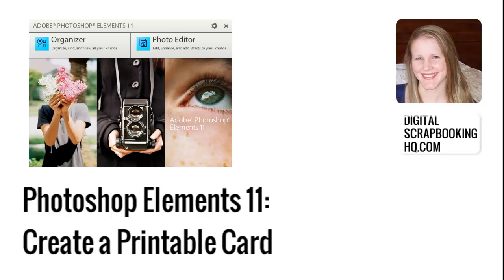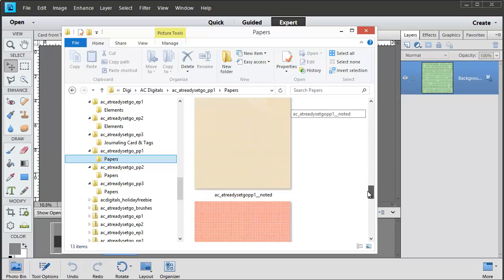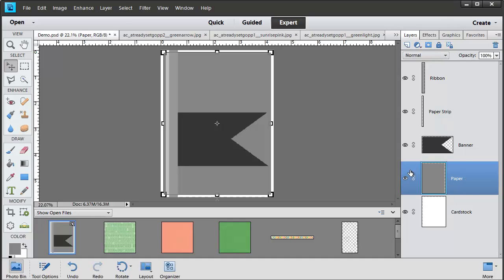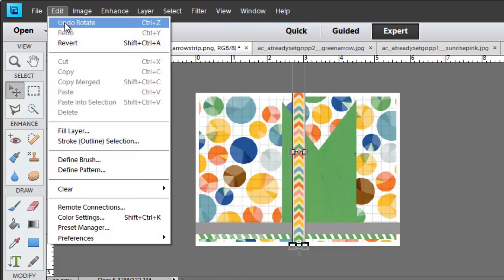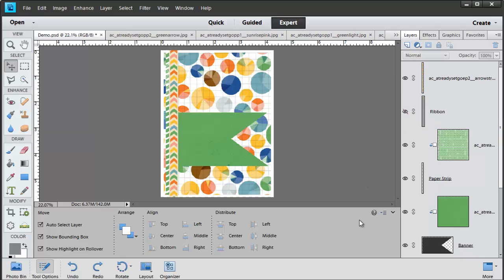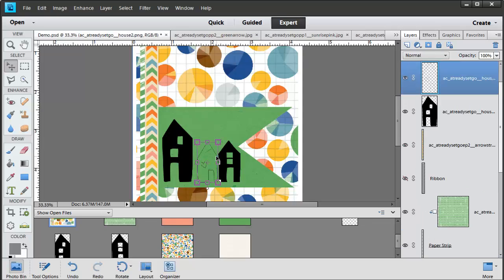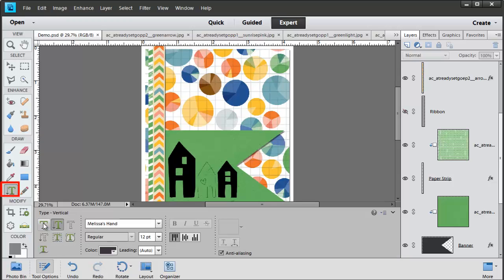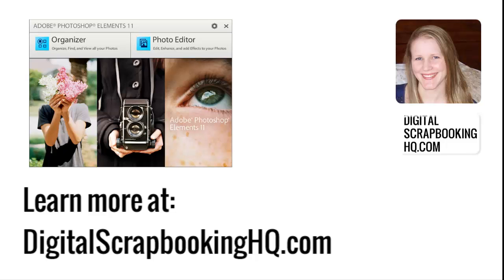Create a card in Photoshop Elements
Demonstrated using Amy Tangerine Ready Set Go supplies from AC digitals